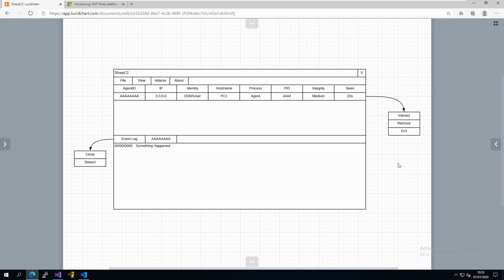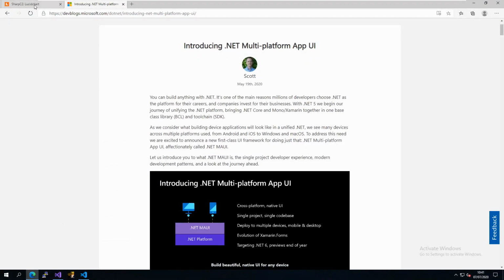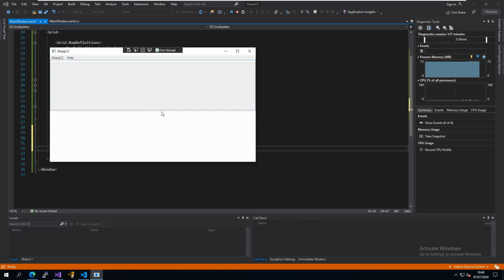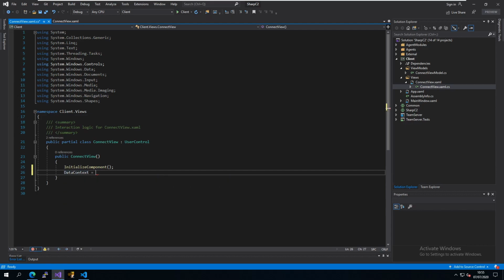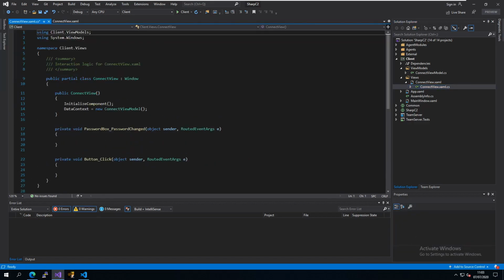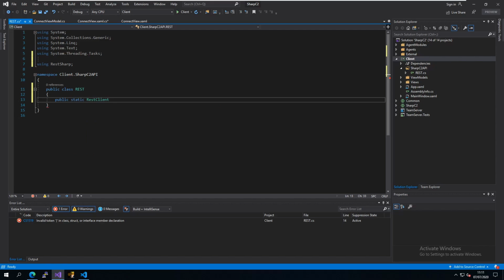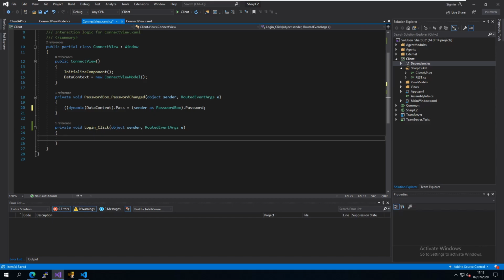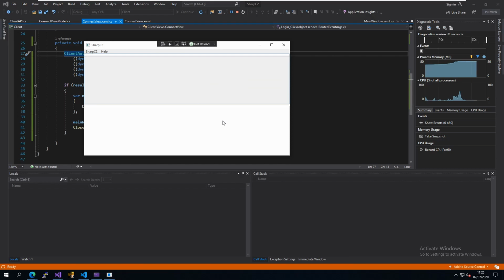SharpC2 - Episode 10 [Client]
Start the client project, create the "connect" view and get login working.